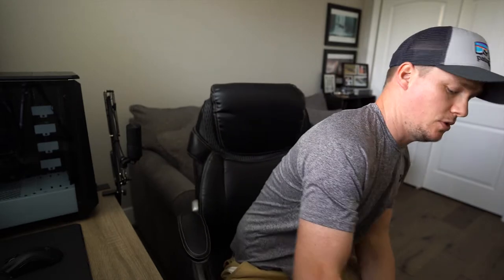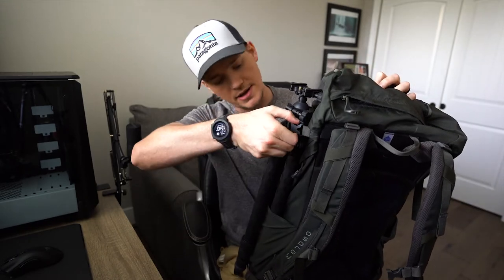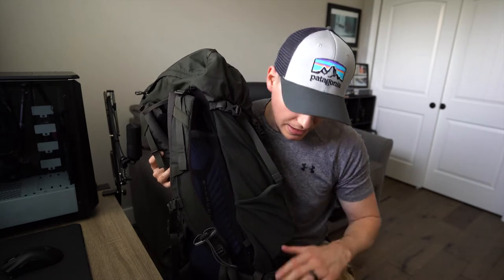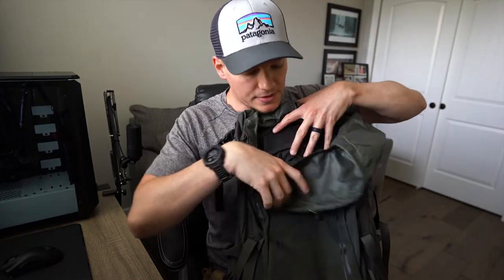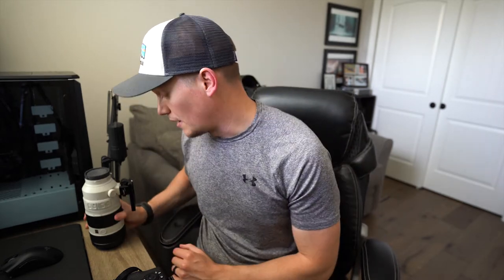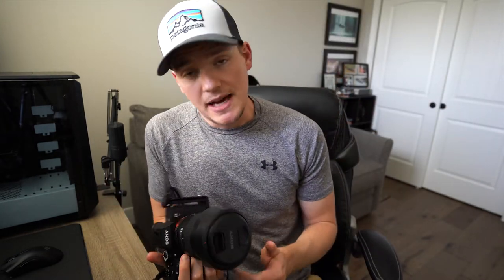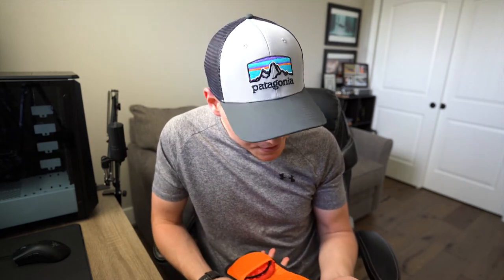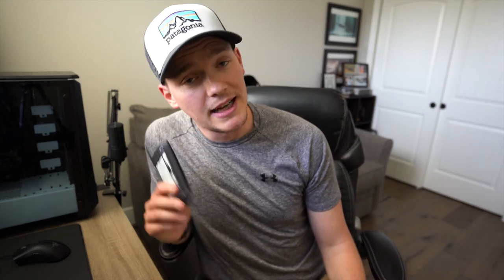Landscape Photography Gear 2020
It's fun to talk about gear once in a while and since I haven't done it yet, I figured I would talk about the landscape photography gear I am using in 2020. My gear constantly evolves because we all want a more streamlined system and if you're hiking for long periods of time, you want to shed weight where you can. I go into each part of my photography gear from my bag to my camera and lenses to the accessories I keep with me.

As always, thanks for tagging a long and safe travels!

[Gear Links]
Osprey Kestrel 38
Sony A7III (video gear)
Rode Video Mic NTG (video gear)
Wandrd Pro Camera Cube
Sony A7RIII (photo)
Sony 16-35mm f/2.8 GM
Sony 100-400mm f/4.5-5.6 GM OSS
Sony 24-105mm f/4 G OSS
Sunwayfoto L Bracket
Really Right Stuff TFC-14
Acratech GP-SS Ball Head
Peak Design Capture Tool
Adventure Medical Kit Ultralight
Rocket Blower
Valleret Photography Gloves
Filter Pouch
Breakthrough Photography X2 CPL
Breakthrough Photography 3 Stop ND
Anker Battery Pack